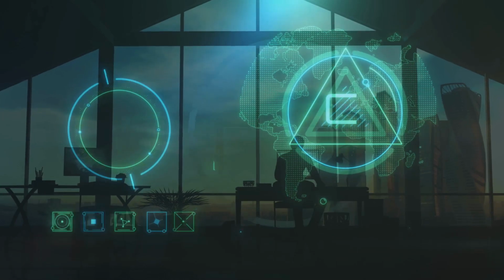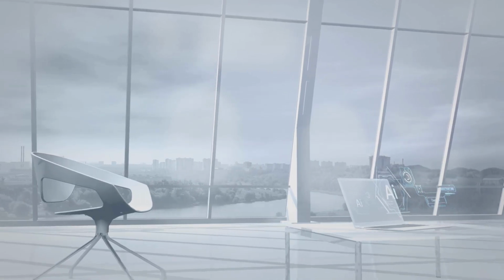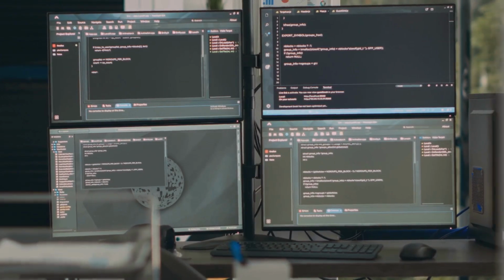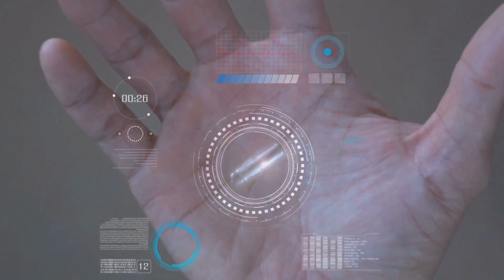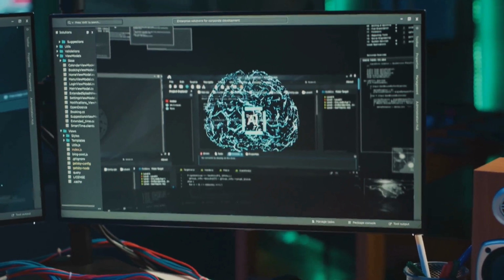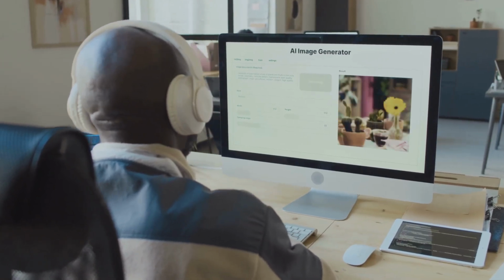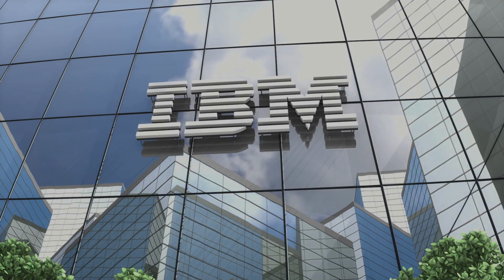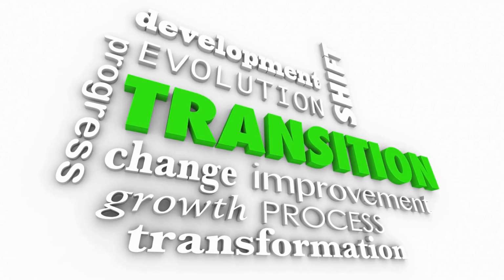Easy Tools to Make AI Fair for Everyone!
Discover how to detect and fix AI bias in your Python ML models with four powerful tools in this 12-minute deep dive. From IBM’s AIF360 offering 70+ fairness metrics and mitigation algorithms to Microsoft’s Fairlearn with seamless scikit-learn integration and built-in visualization—learn which suits your workflow best. Explore Google’s no-code What-If Tool for interactive fairness analysis and Infosys’s modular Responsible AI Toolkit covering bias, security, privacy, and hallucination detection. Whether you’re building credit scoring models or deploying enterprise AI, this video equips tech professionals with practical solutions to build fairer AI systems. Watch now to make AI fairness a core part of your development process!

00:00:00 Introduction to AI Bias Problem
00:01:02 IBM AIF360 Comprehensive Toolkit
00:03:49 Microsoft Fairlearn Scikit-learn Integration
00:06:13 Google What-If Tool No-Code Analysis
00:08:16 Infosys Responsible AI Toolkit - Modular Approach
00:10:13 Choosing the Right Tool - Decision Framework
00:13:27 Conclusion and Next Steps

Explore how to enhance **ai ethics** in your tech team with simple methods to assess **ethical issues** and promote **responsible AI**. Implement safeguards, and elevate **bias awareness** while using **AI tools** at work. Make sure your tech follows the best practices and understands the importance of **ai ethics** for tech managers and learn how to maintain **responsible AI** practices. Discover how to assess and promote **ai accountability** in your daily work. Make informed decisions that protect your organization and promote **AI policy**. This approach helps protect your organization and promote **trustworthy ai**. This video highlights the significance of **fairness metrics** in ensuring equitable AI systems, emphasizing the importance of **bias in AI** . Learn how to promote **bias awareness** and mitigate **algorithmic bias** in real-world applications.